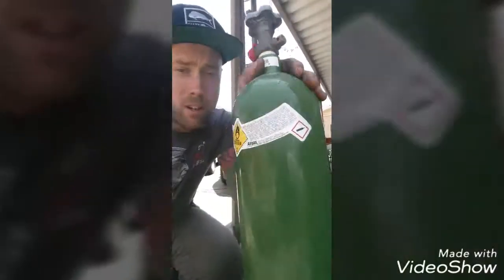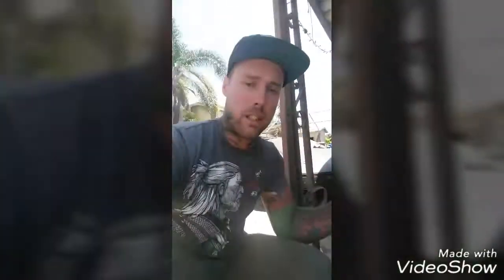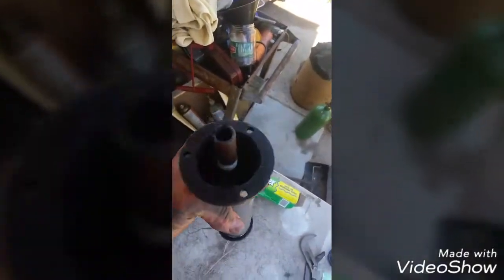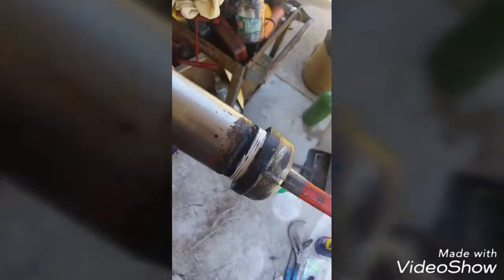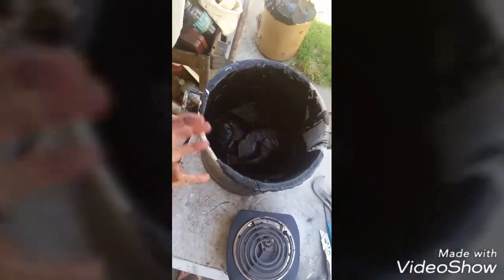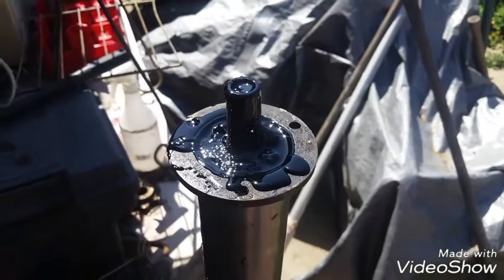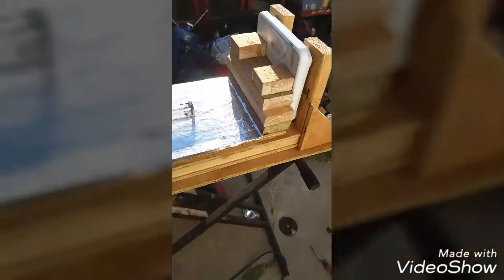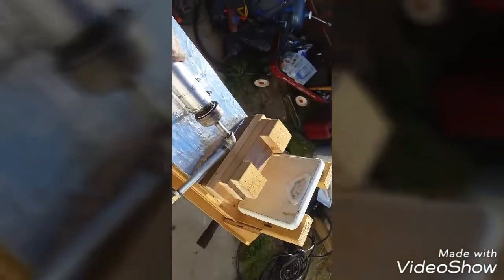Hybrid Rocket Tutorial Step by Step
Learning how to build a powerful Hybrid rocket motor from start to finish...